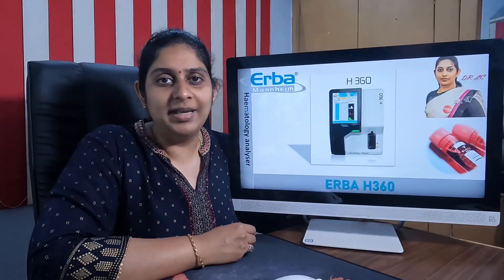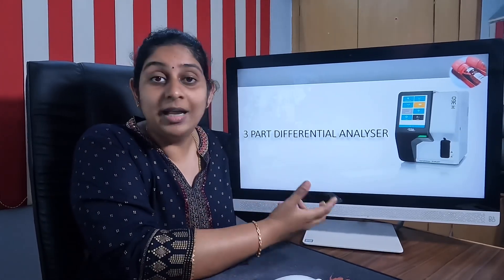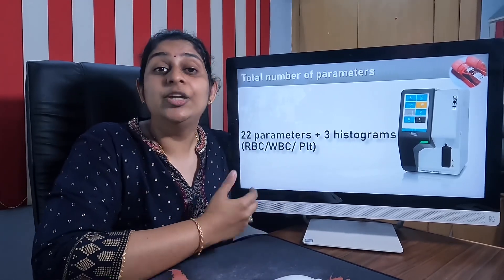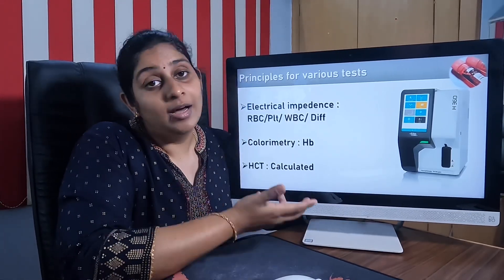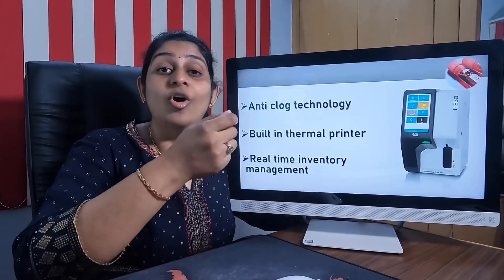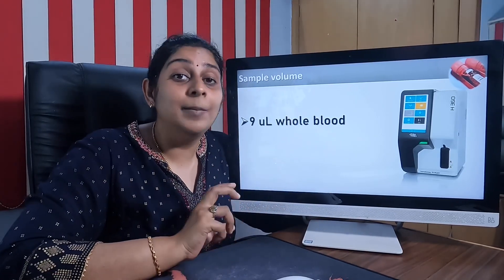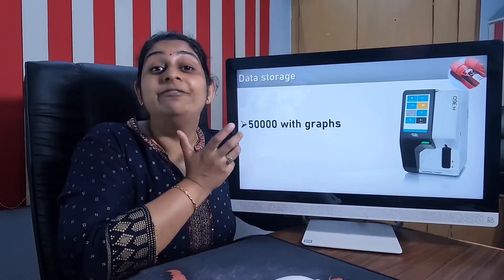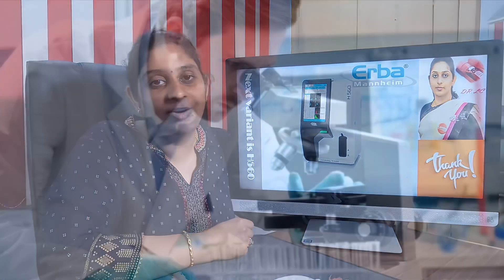ERBA H360 - 3 part hematology analyser | IVD Series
This video describes the important features of ERBA - Transasia H360 hematology analyser .
In vitro diagnostics (IVDs)
If you need assistance in choosing the right machine for your centre ,